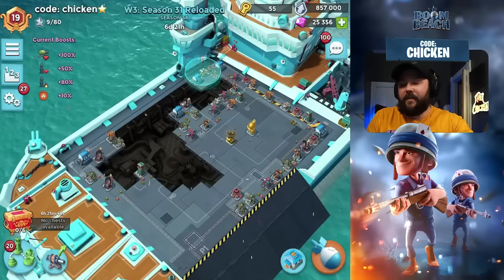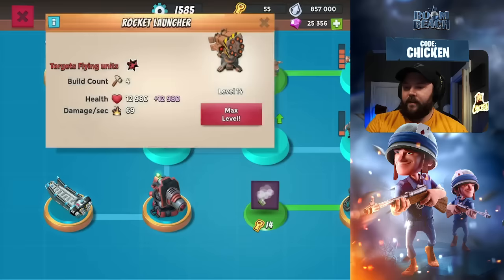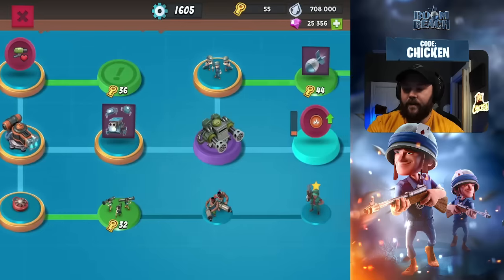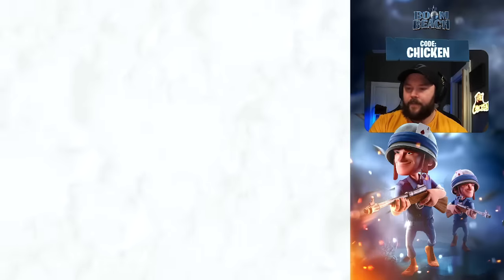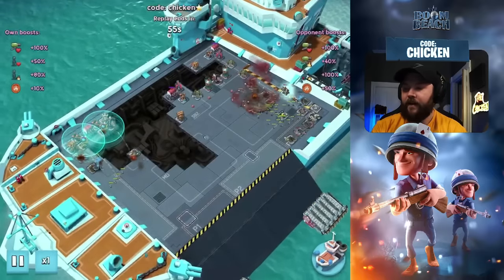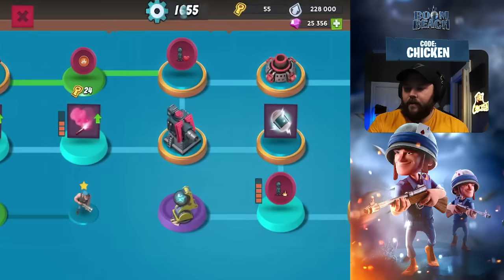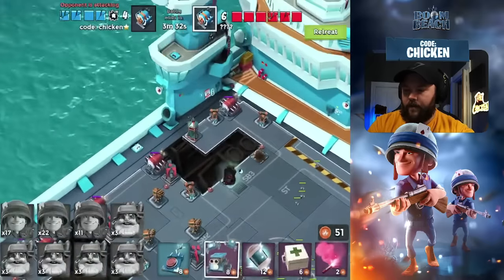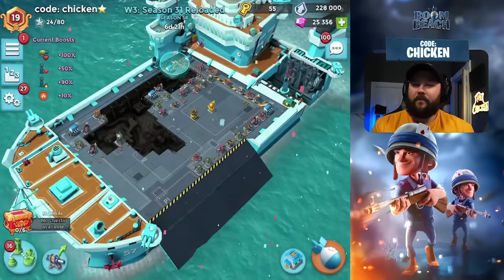THE Season 58 Tech Tree Guide! ⭐ // Boom Beach Warships